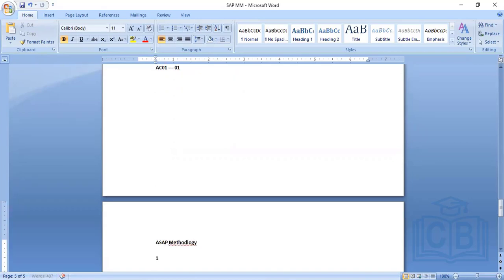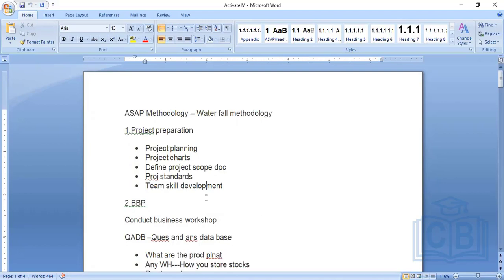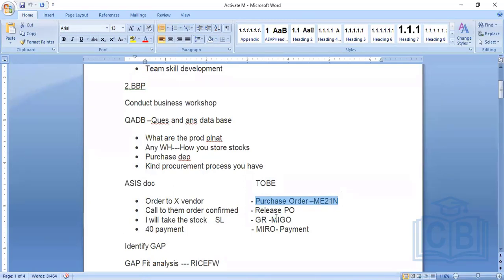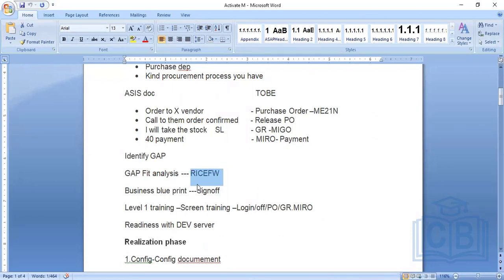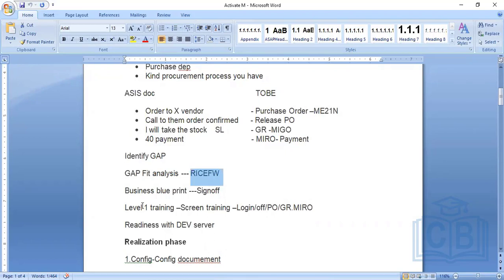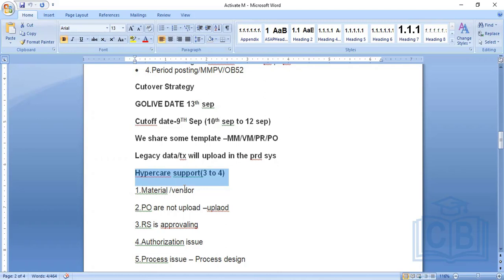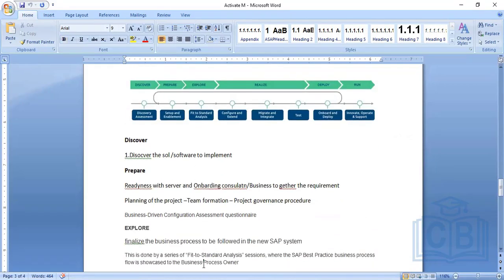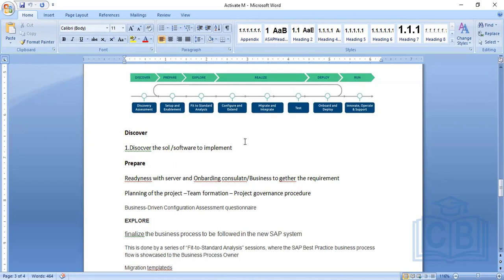SAP MM Module | SAP MM Training | SAP MM Tutorial for beginners | CyberBrainer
Topics addressed include: ASAP Methodology